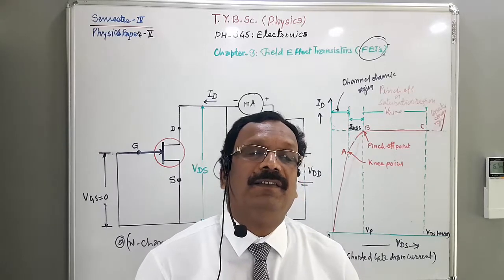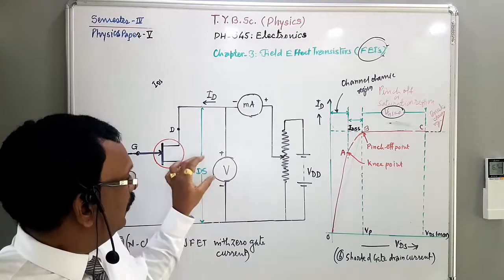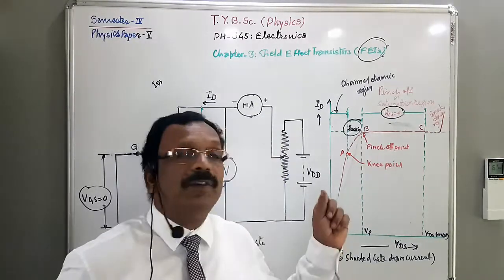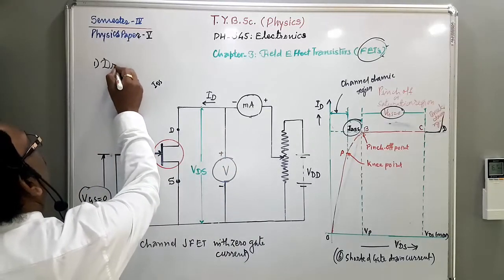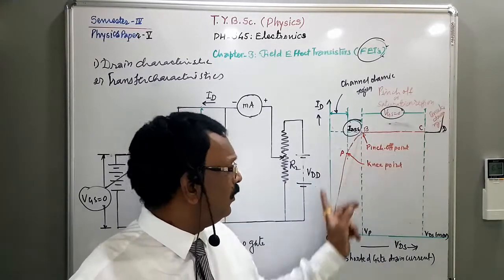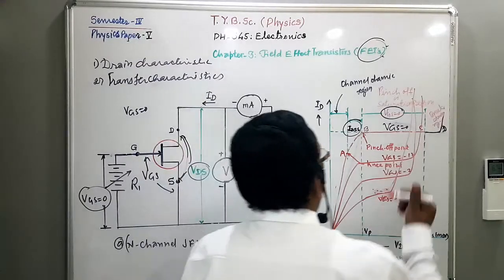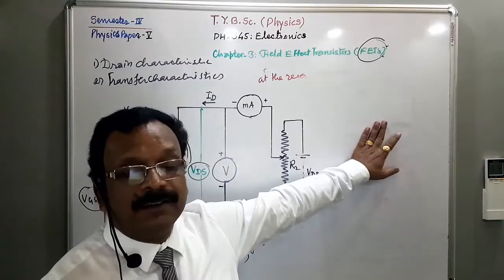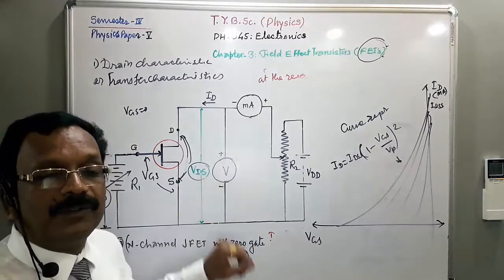TYBSc Sem IV Phy V Lect 21